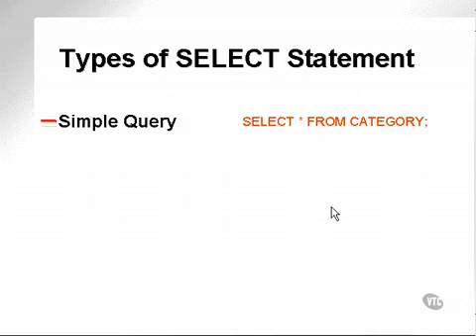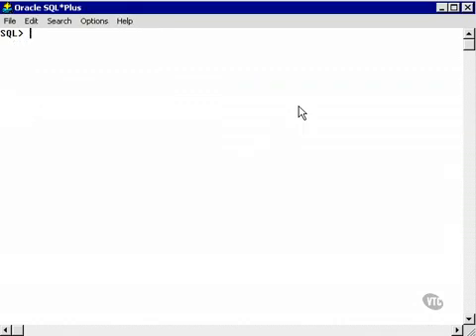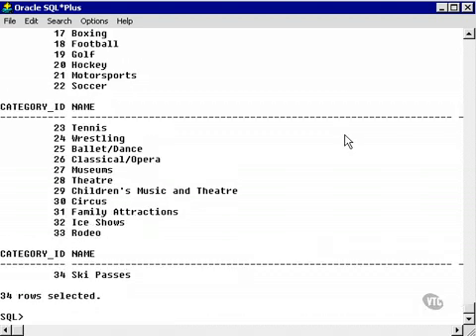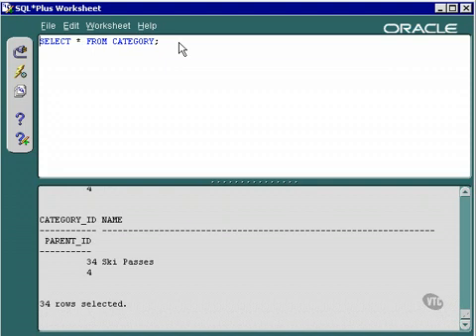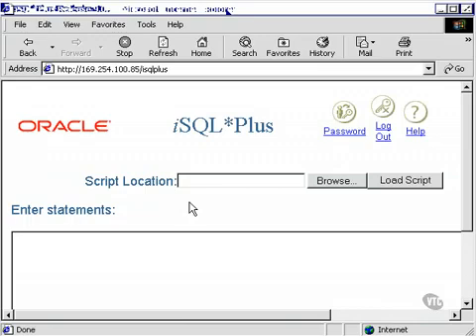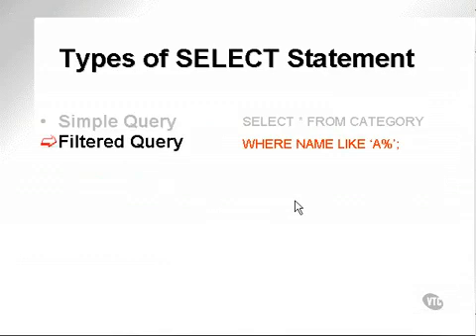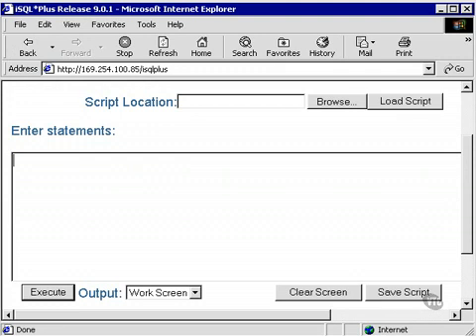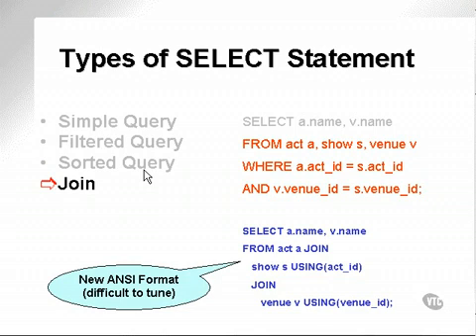learning oracle application developer 61 ‏ YouTube